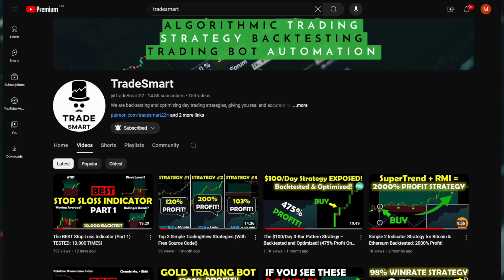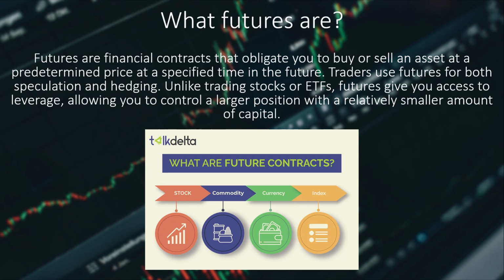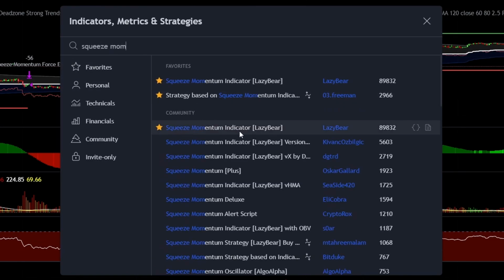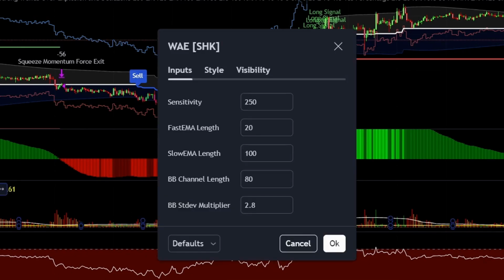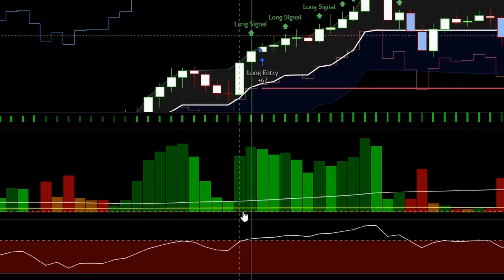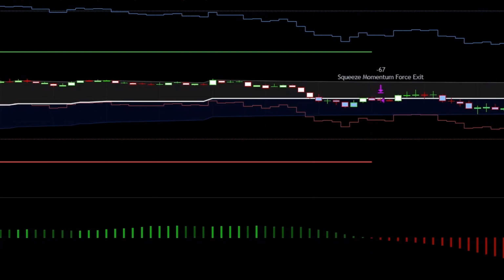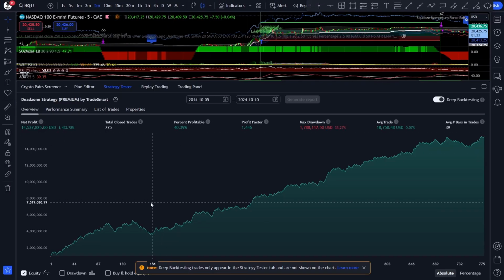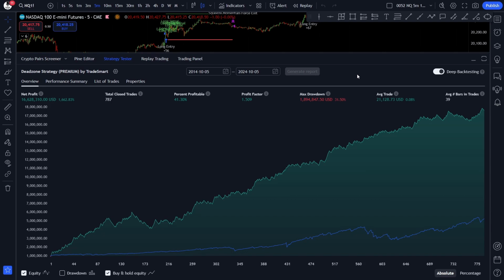1500% Profit Trading NQ Future | Deadzone Trading Strategy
In this video, I reveal an incredible strategy optimization for NQ and ES futures, with a massive 1600% net profit since 2014! I'll break down futures trading, the benefits of trading NQ1! over traditional indices like the US100, and a simplified version of my Deadzone strategy optimization. Plus, I'll show backtest results for both the original and simplified versions. If you're serious about improving your trading game, stick around till the end to learn how you can access my premium, customizable TradingView script.
For Smart Traders the optimization presented in todays video is optimization No. #0052

Chapters:
0:00 Intro
1:19 What futures are?
2:51 Strategy Indicators
6:10 Entry/Exit Rules
9:19 Backtest Results (Simplified)
11:10 Backtest Results (Original)
12:02 Get Access To The Script
12:12 Outro